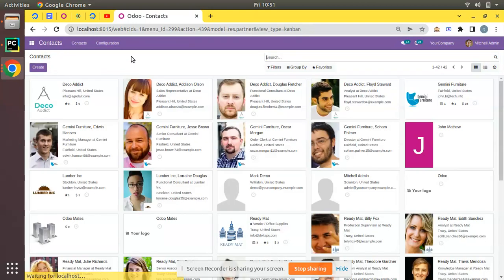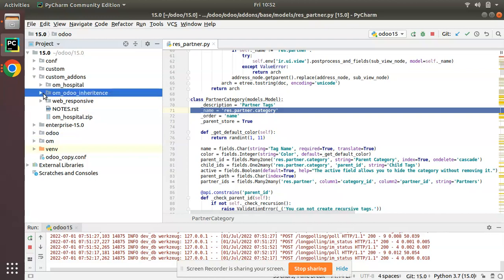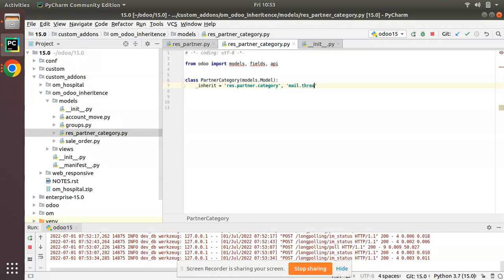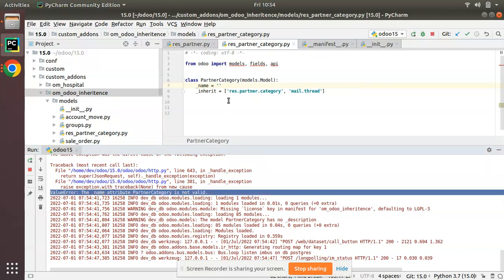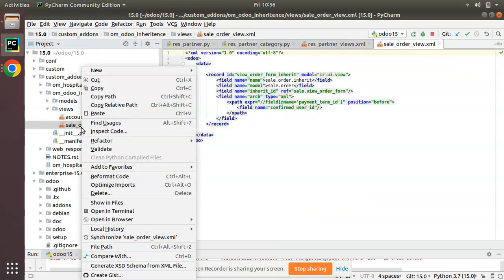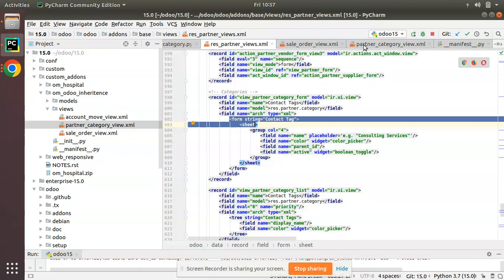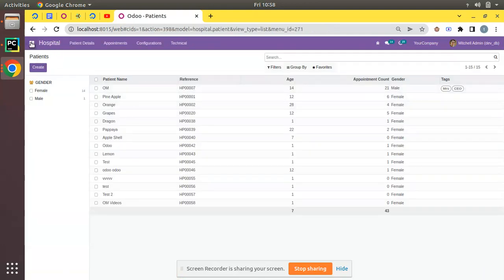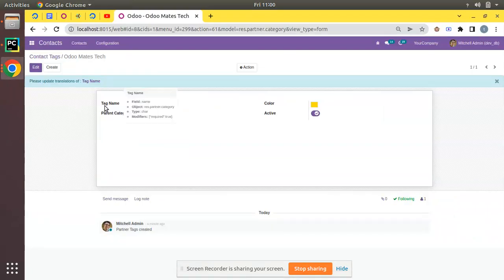Inherit And Add Chatter To Existing Models In Odoo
How to chatter to existing model in Odoo. Inherit and add chatter to existing models in Odoo. Steps to add chatter to existing odoo model. Odoo mail thread. How to add mail thread for existing odoo models.